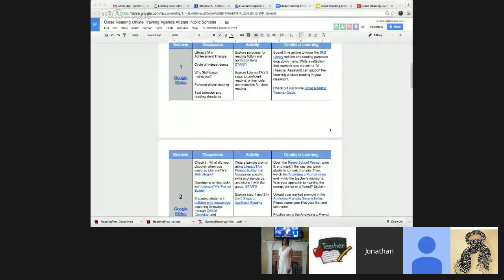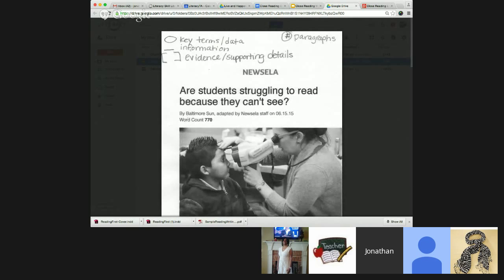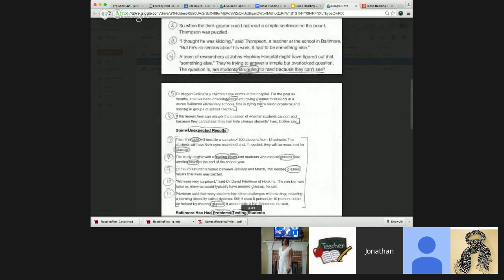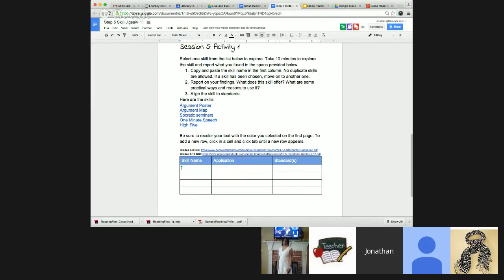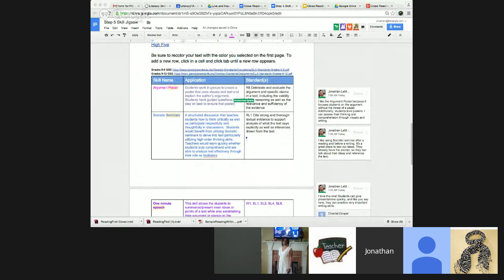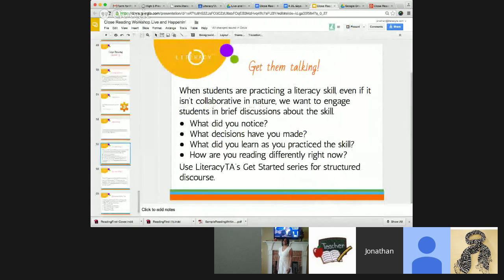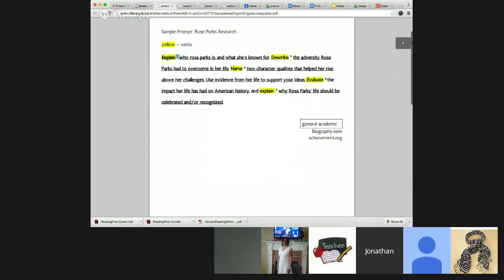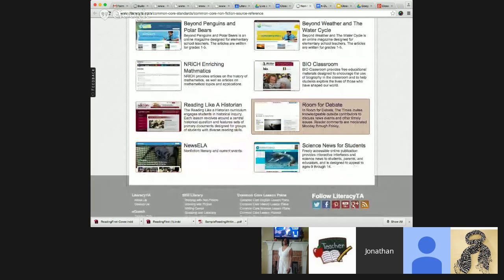Close Reading Live and Happenin' Session 5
Session five will focus on purpose-driven reading and supporting the reading process with speaking skills. The first 10 participants will be able to interact with the presenter in real time. Every participant after 10 can watch a live broadcast and use the chat features to ask questions during the presentation. The broadcast begins seconds after the live webinar is on air and can be viewed long after the session concludes.